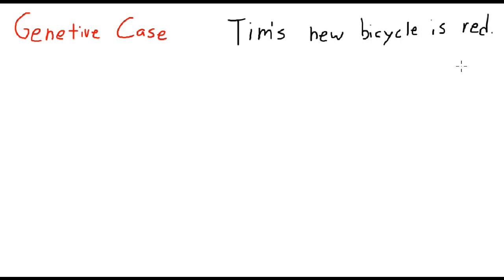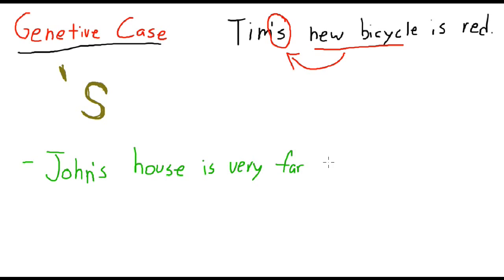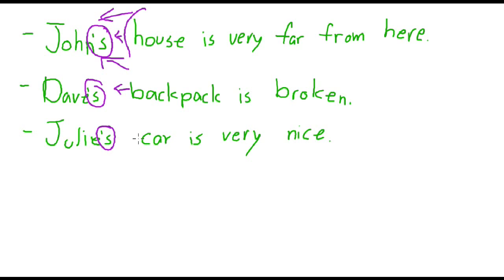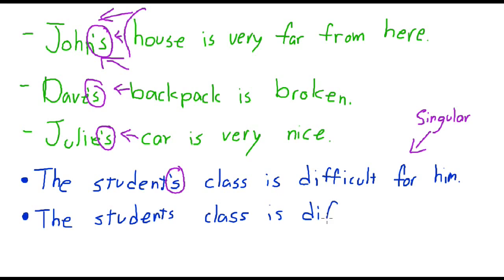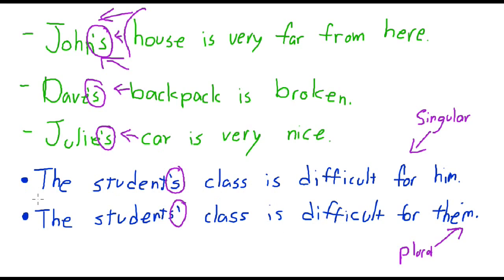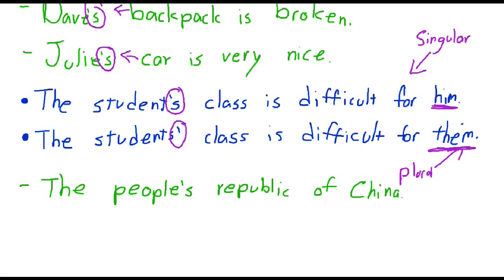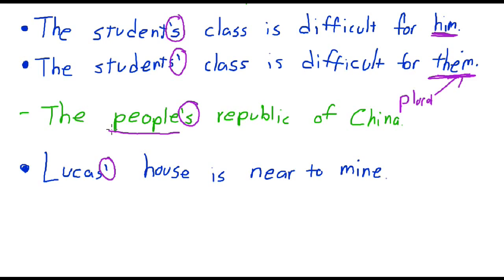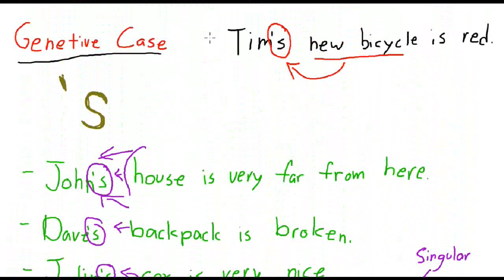Genitive Case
Preeo Learning - Genitive Case

In this video we explain 'Genitive Case'. We also take a moment to understand as well as practice what we learned.